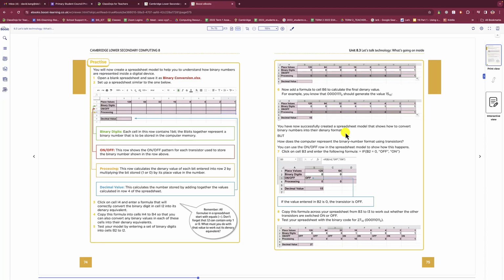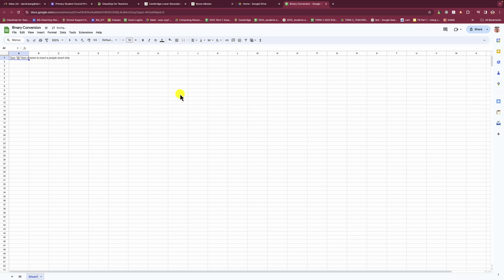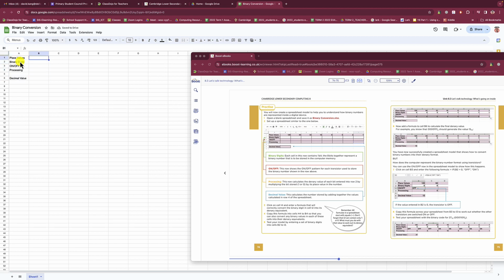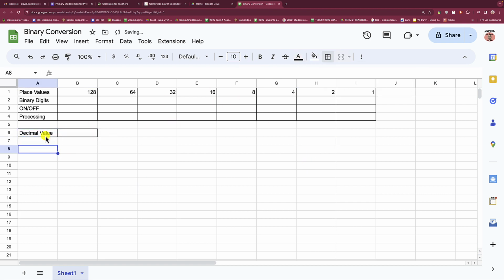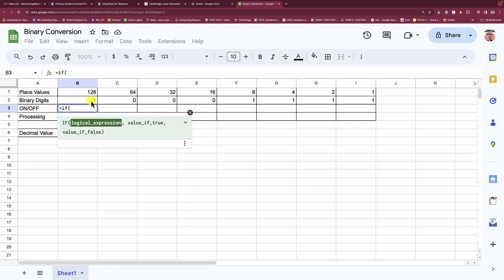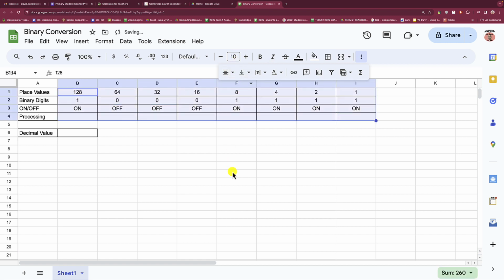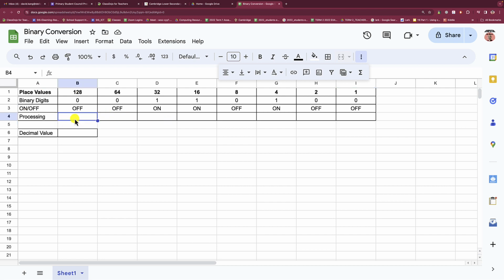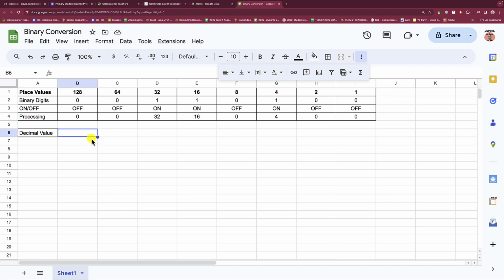Binary Conversion from Stage 8 Key Stage 3 Computing